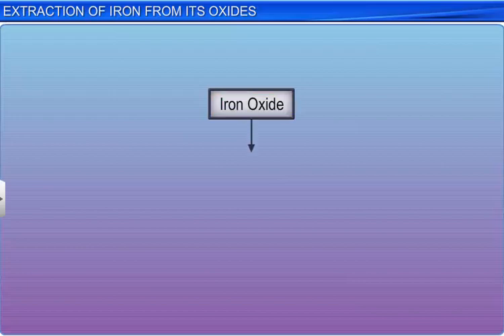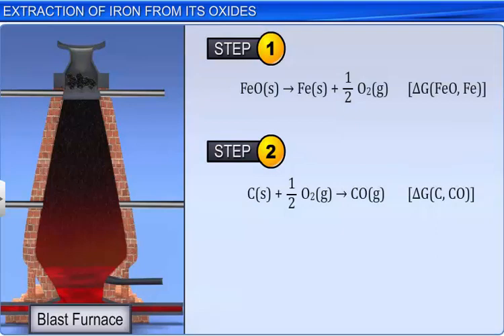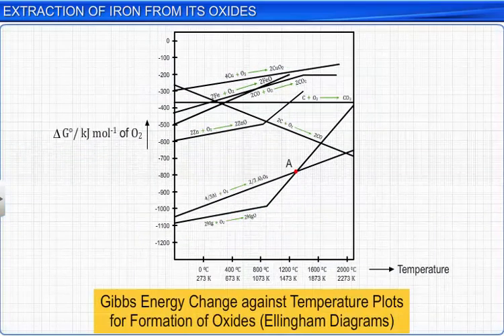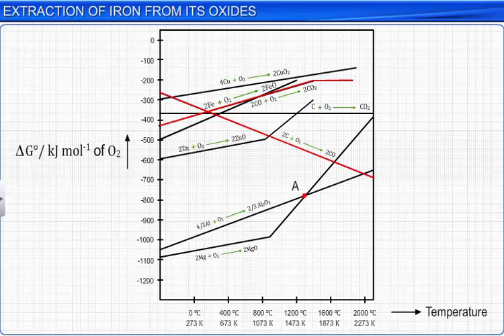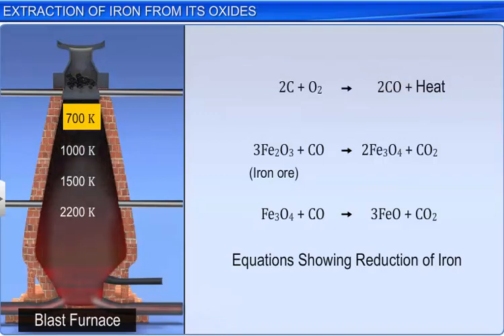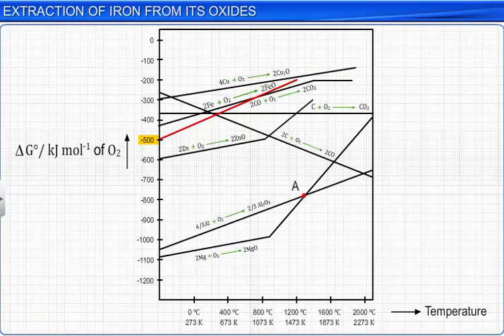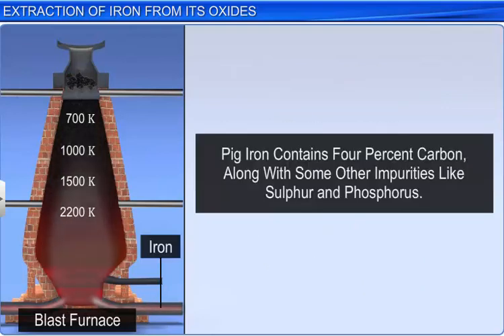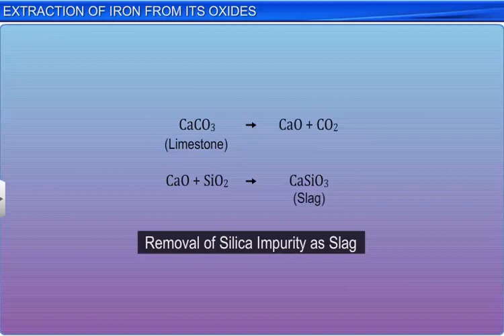CBSE Class 12 Chemistry, General Principles & Process of Isolation-6, Extraction of Iron from Oxides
This is the 3d animated lesson of CBSE Class 12 Chemistry, General Principles & Process of Isolation-6, Extraction of Iron from Oxides, by Shiksha House with explanation which is very interesting and easy to understand way of learning by Shiksha House. Shiksha House is an Education related Channel to teach CBSE, ICSE, NCERT and state board lessons. Shiksha House uploads videos of all Subjects of Secondary, Higher secondary Education. Shiksha House teaches in very interesting way with easy to understandable 3d Animated Video Lessons. For Physics 12